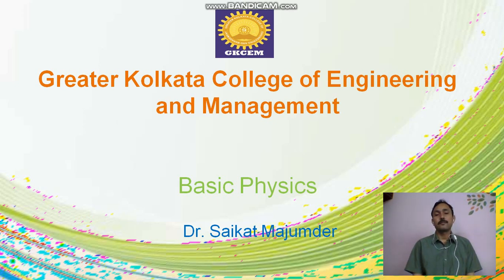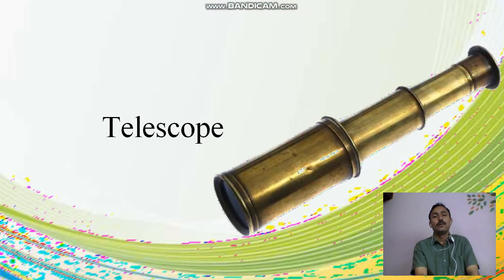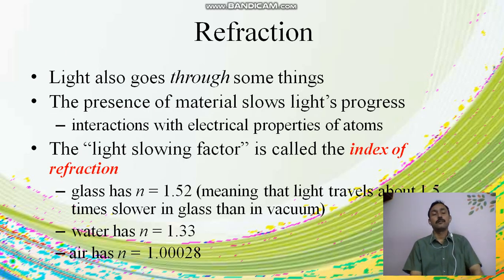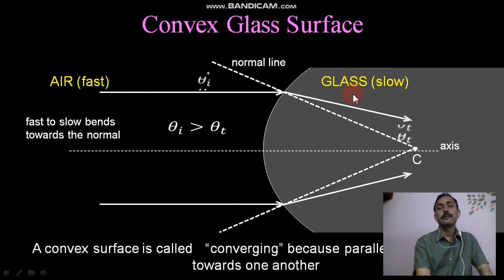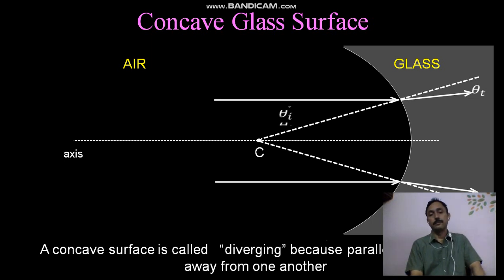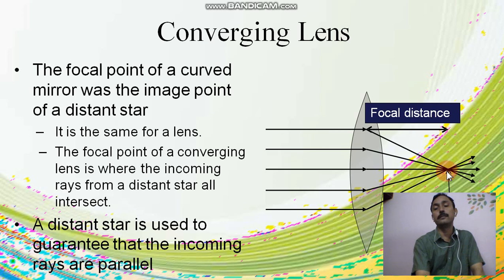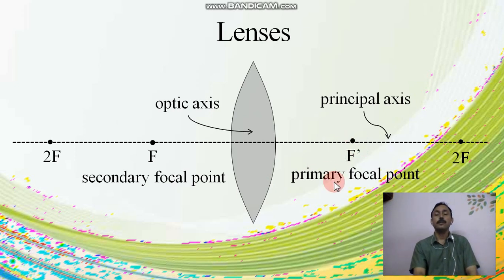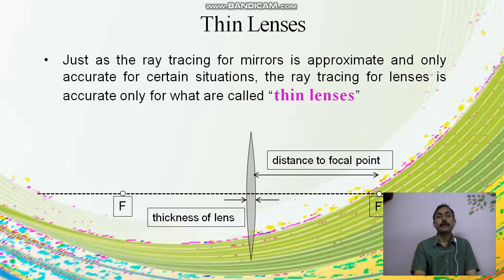Optical Lenses-Lecture 1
Basics of optical lenses